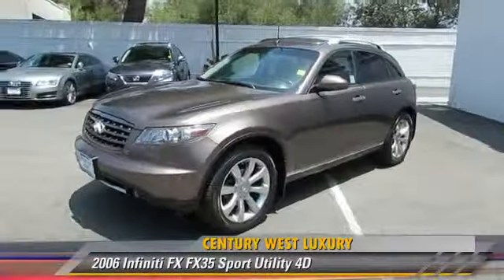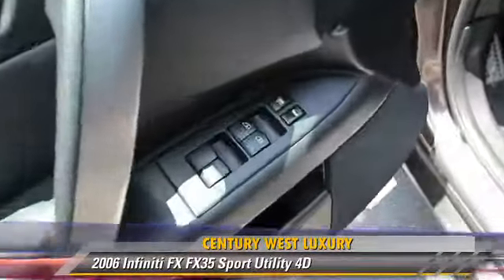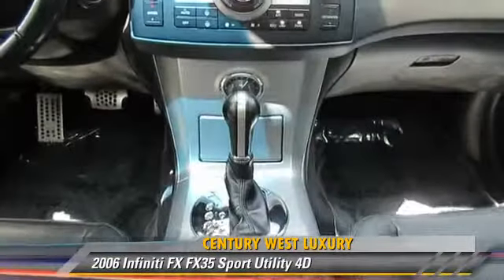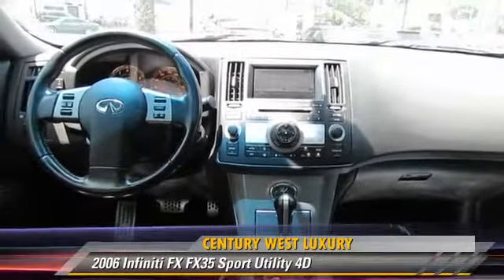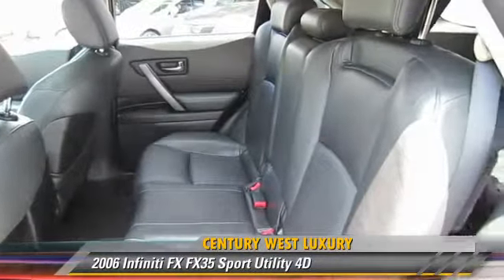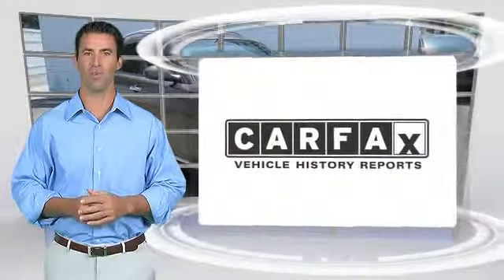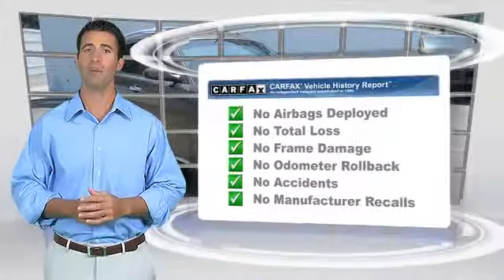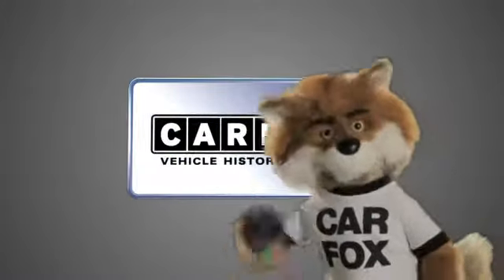Century West Luxury, Studio City CA 91604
[DFIN:2:2749109:I:D04979BB:ac2ff7bece5efaff1b27b5fef0f62182]